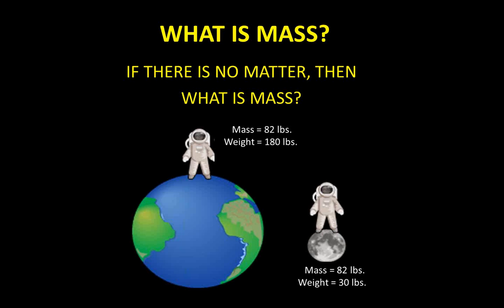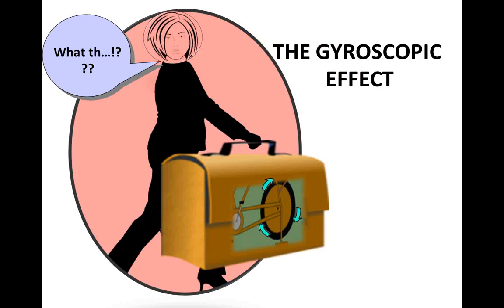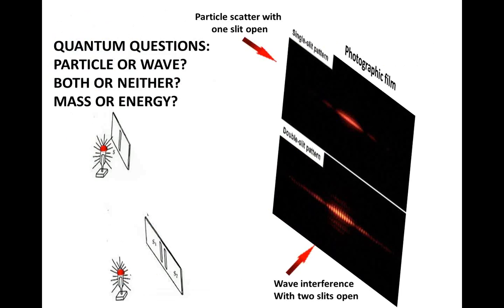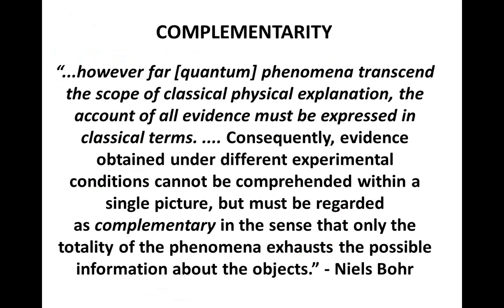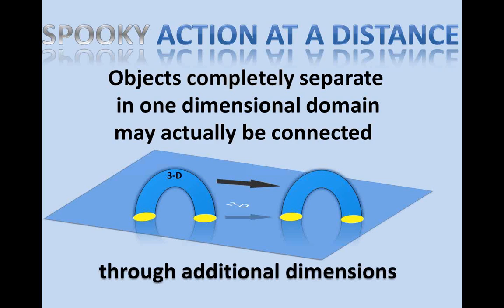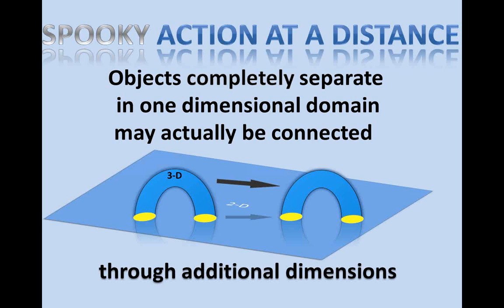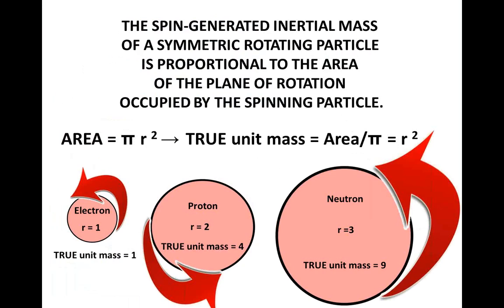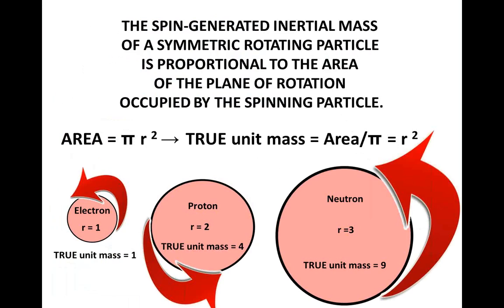What is Mass?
If, as Max Planck said, there is no matter, then what is mass?  In this video, we answer this question, and in the process answer several other questions that have puzzled physicists for decades. What are elementary particles when they are not being observed and measured? Particles? Waves? Both? or Neither? Can the answer to the questions "What is mass?" also explain non-local action-at-a-distance phenomena like gravity and quantum entanglement?